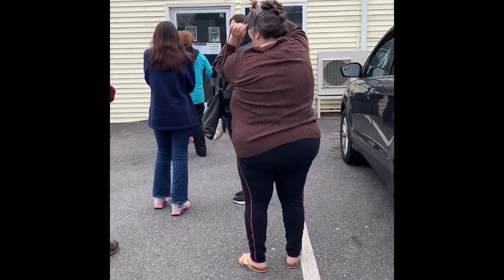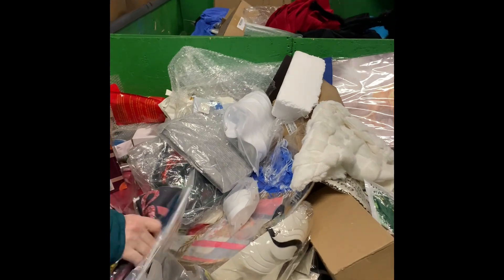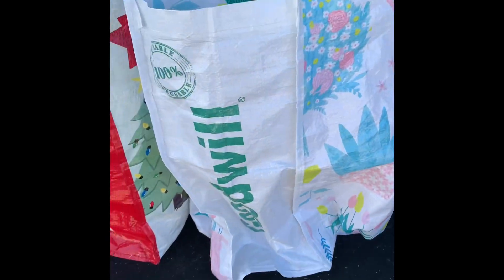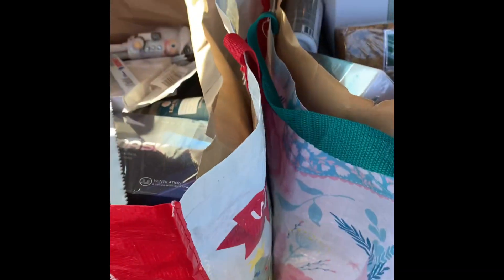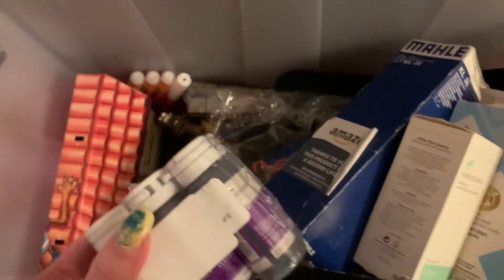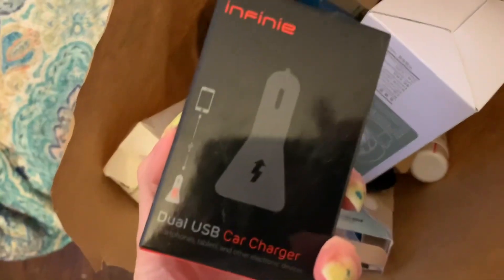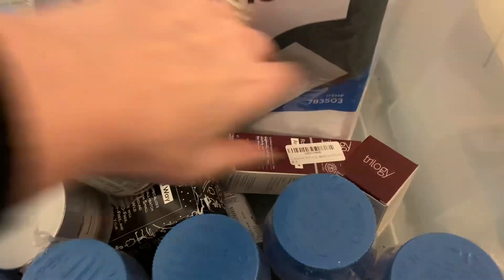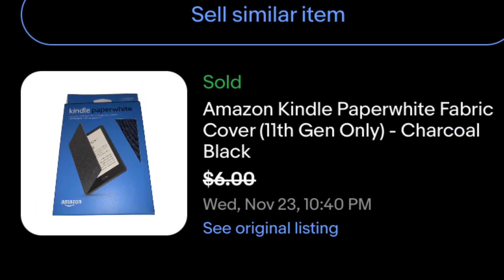Quick Trip To Amazon Returns Bin Store Fill a Bag Day!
Hey guy’s, picking up products at our favorite Amazon Returns/bin store. We usually just go on $1 day but when they have a fill a bag we build up out inventory.

We mostly sell on ebay and these kind of deals really can’t be beat!

Apply to sell today on Whatnot! themoneyworth thinks you'll be a great addition to our seller community.

Free $10